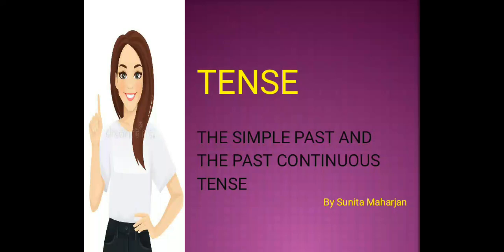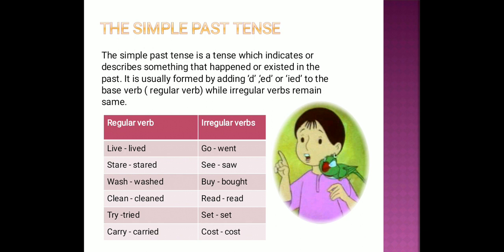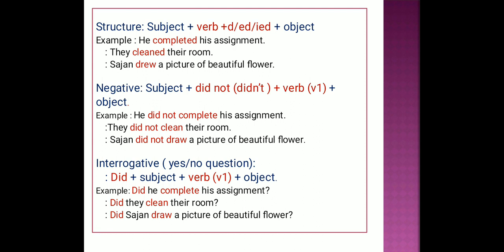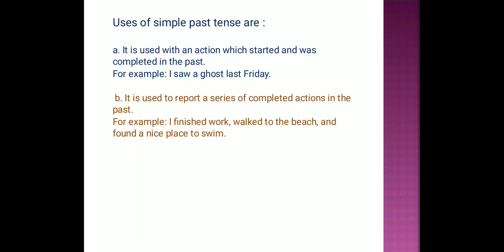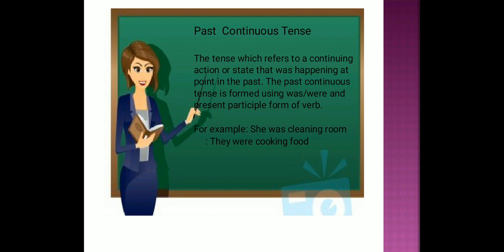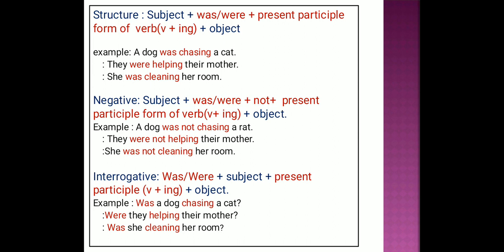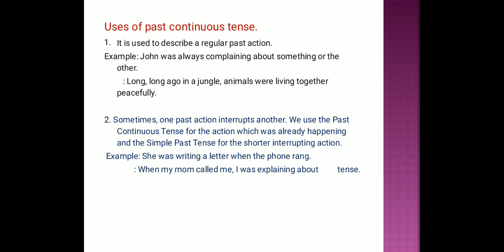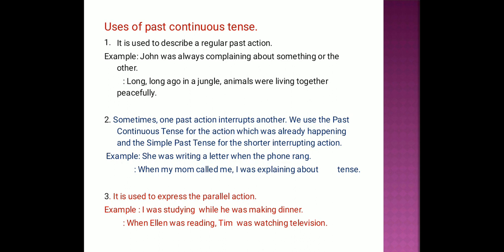Simple Past and Past Continuous Tense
Teacher: Sunita Maharjan
Subject: English II
Topic: Simple Past and Past Continuous Tense